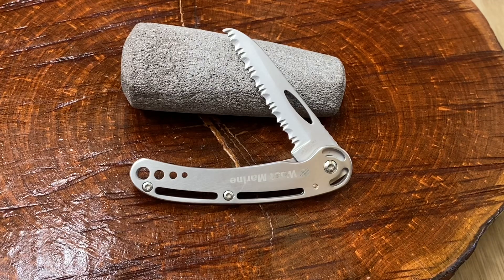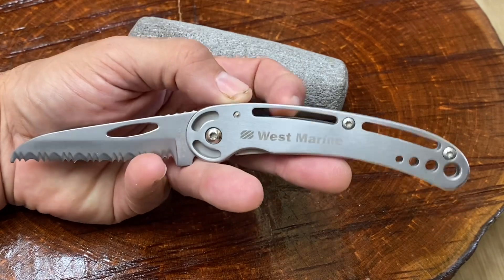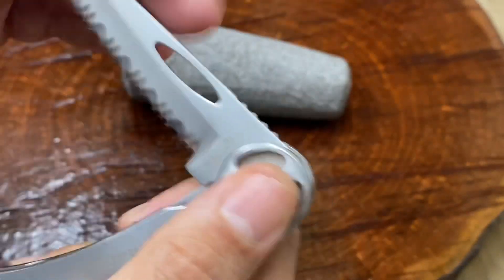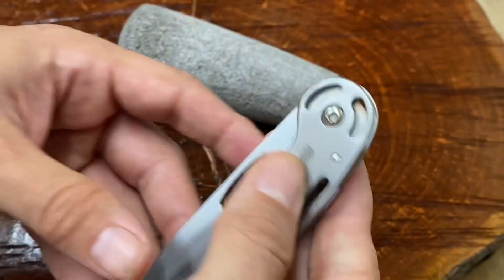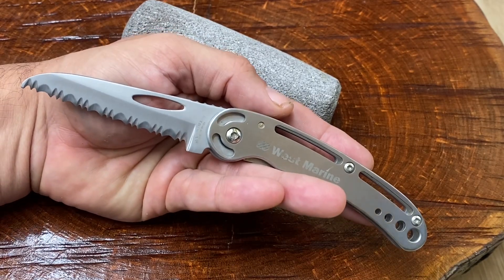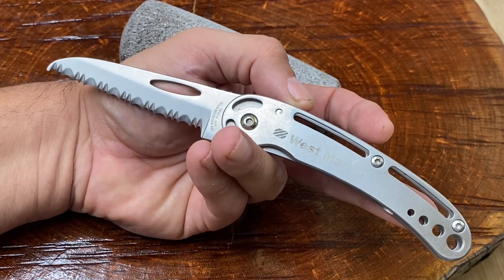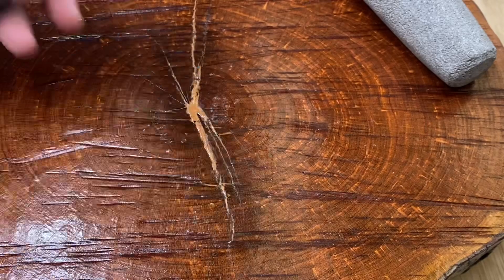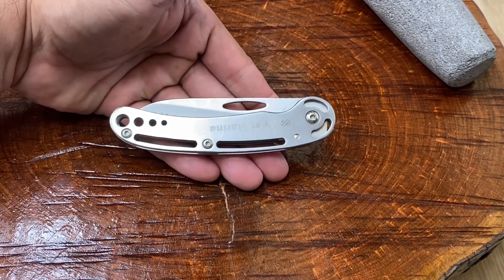West Marine Knife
Hi guys check out this budget alternative if you are looking for a serrated knife.